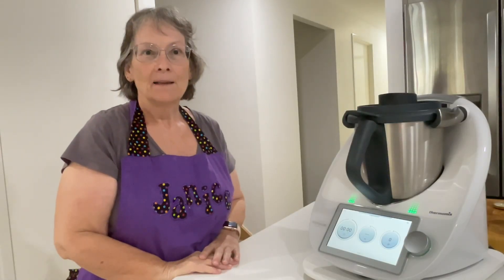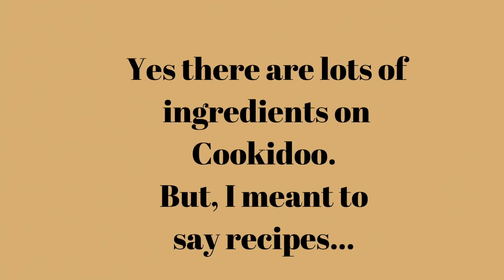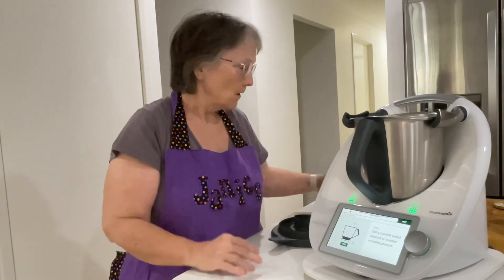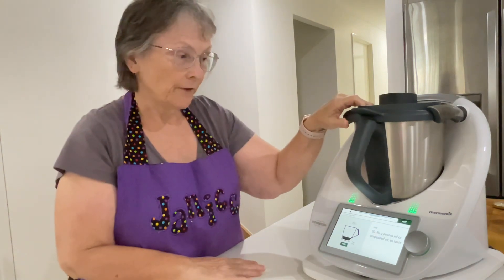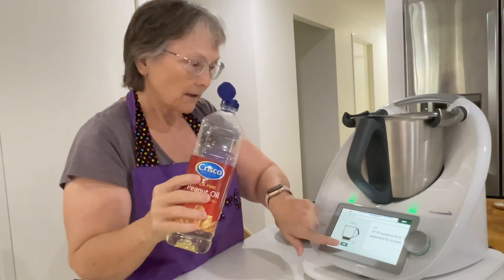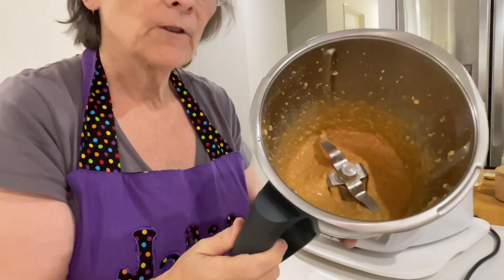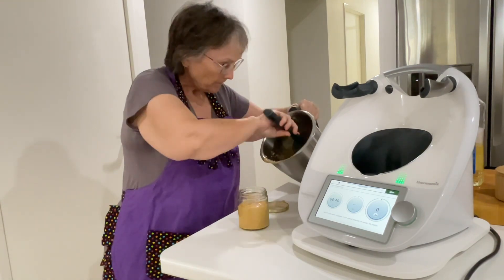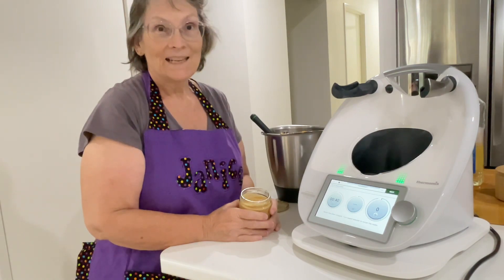Peanut Butter in the Thermomix - Cooking with Janice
Remember when selecting your peanuts that old stale peanuts will make Peanut Butter that tastes like old stale peanuts.